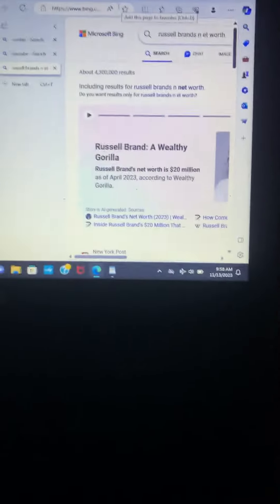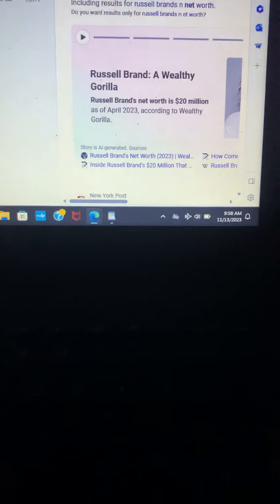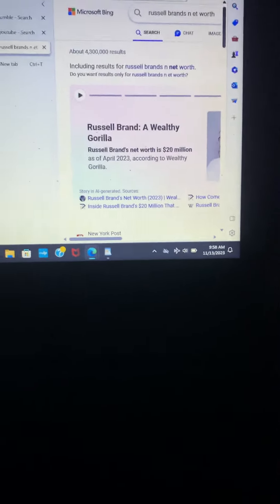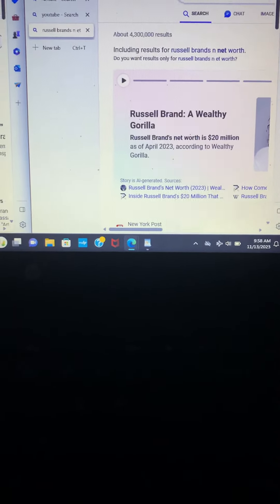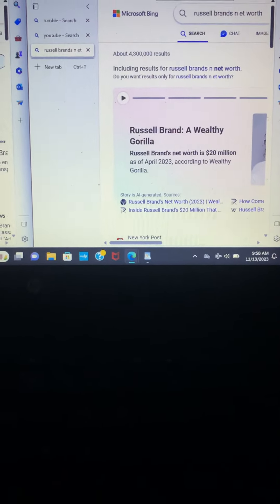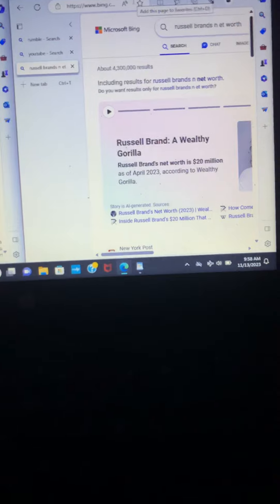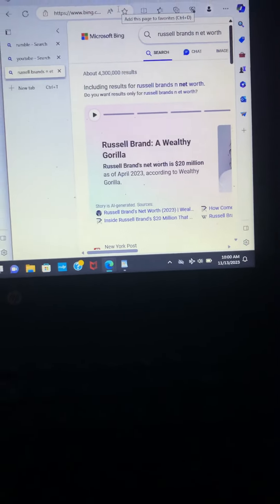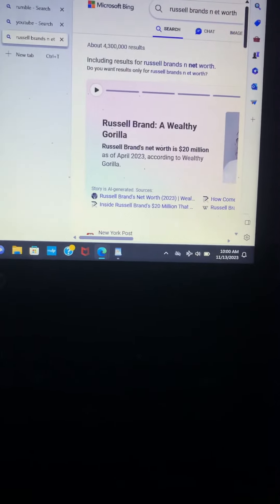Russell has risen from a Net worth of 14 million 2 20 million…I’m sensing a sellout-I hope I’m wrong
13Love2All
13 Gratitude